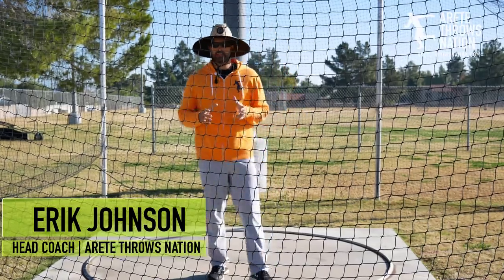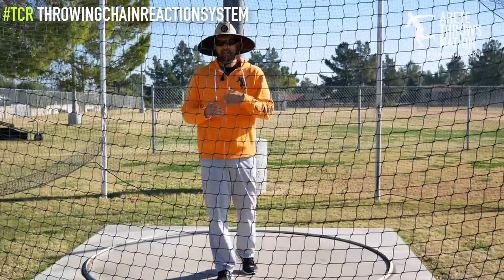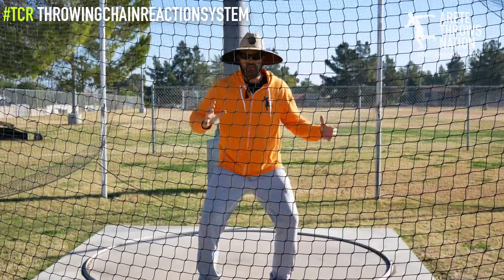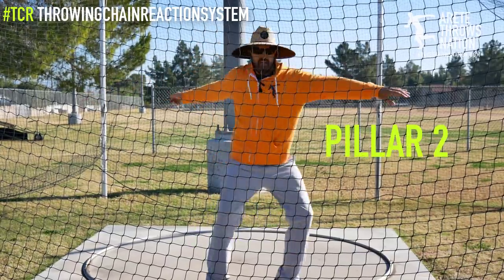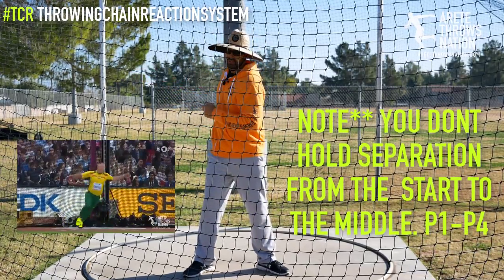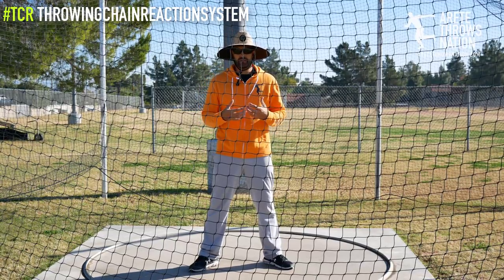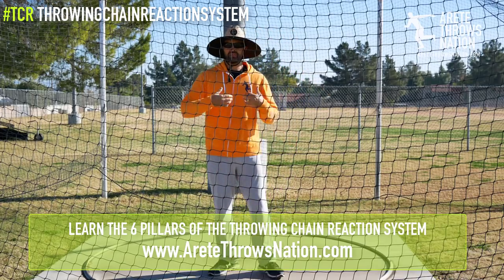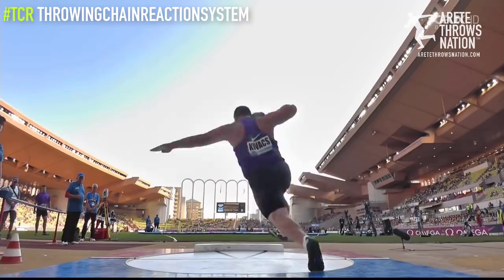SHOT PUT AND DISCUS TIP | THIS SIMPLE TIP WORKS FAST | STAY LONG, THROW FARTHER FAST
Looking for a simple tip that can help you coach or improve your Shot Put and discus technique quickly?

In this video this one simple tip is simple to implement and can be a really game changer. As a rule, throwing the Shot Put and Discus is complex, but there are some simple and easy to implement technical strategies that will help throwers throw father, and help coaches to get their throwers to improve faster.

Stay Long!! It’s simple to understand and straight forward to implement.

In this video, Coach Johnson from Arete Throws Nation™ Talks about a Pre-TCR tip that really plagues young throwers and even more experienced throwers.

Check out the video and learn how the TCR™ system is helping hundreds of coaches around the world by simplifying the complexity of throwing far.

Arete Throws Nation is an online resource for throws coaches and discus and shot put and discus Throwers looking for big gains in distance and more knowledge about technique, training, effective throwing drills, and more!

DISCOVER THE THROWING CHAIN REACTION SYSTEM. the fastest growing online throws coaching program in the sport.

The Throwing Chain Reaction™ System teaches a 6 pillar system that includes, technical instruction, drills, and progressions and helps to simplify the throw by providing easy to understand science based  information about the Discus and Shot put.